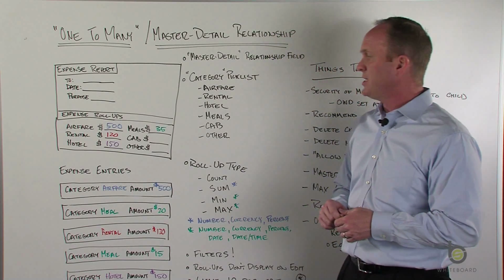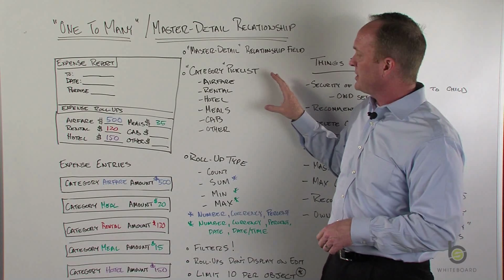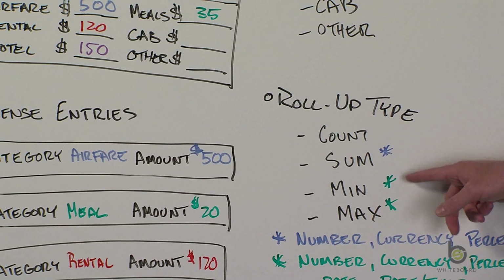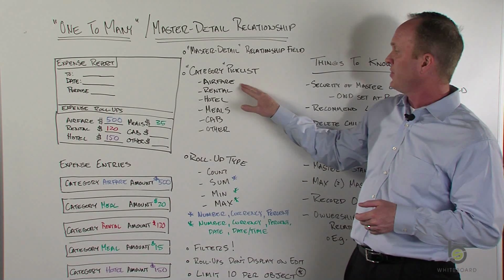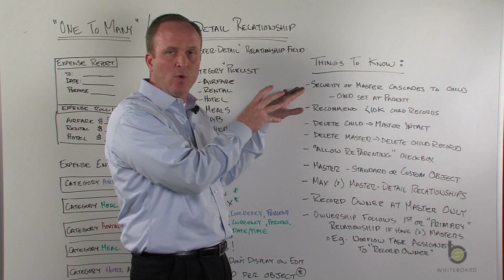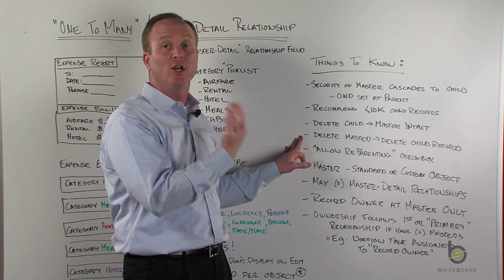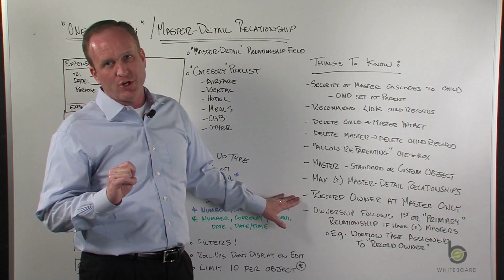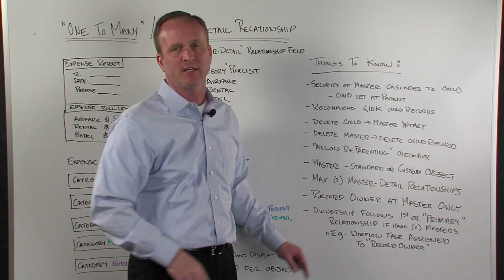Custom Objects Part 2: "Master-Detail" Data Relationship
In this episode of ShellBlack Whiteboard we dive further into custom objects, and more specifically, custom objects in a "master-detail" data relationships. Shell walks us through an example of a master-detail relationship using an Expense Report. Because of this data relationship, records can be tabulated using Roll-up Summary fields. This can be very helpful in many situations for System Admins. Then he gets into a section called "Things to Know." When we have a master-detail relationship what happens when you delete a record? What kind of object can be the master? How is security determined? What is the impact to Record Ownership? Can you re-parent child records?

To see a transcription of this video and additional show links, see the full blog post on ShellBlack.com